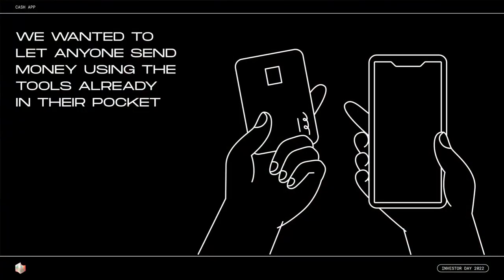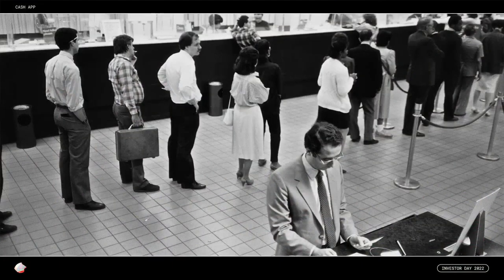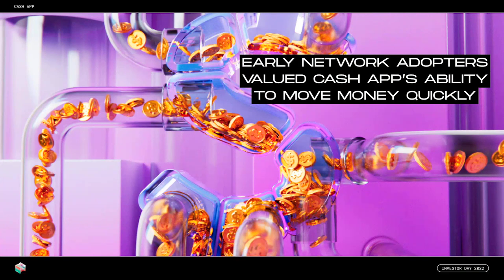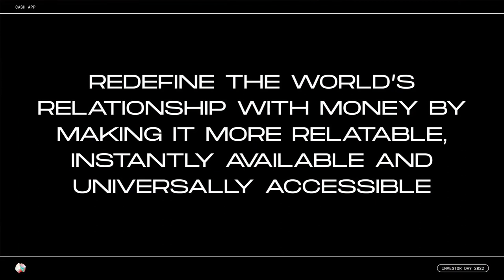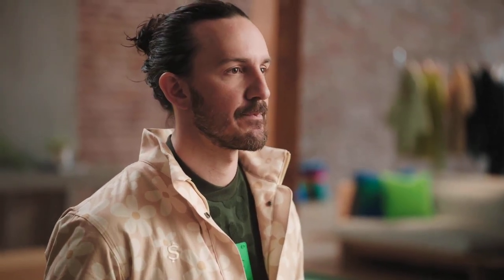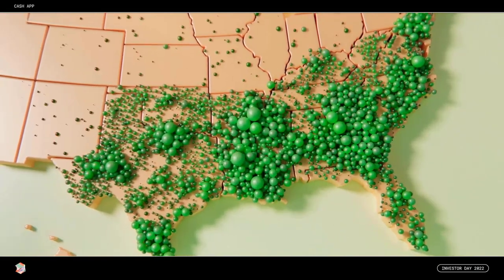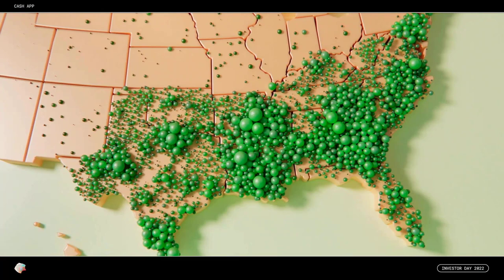Block Investor Day 2022 Cash App Ecosystem